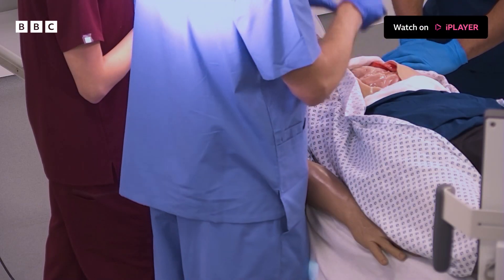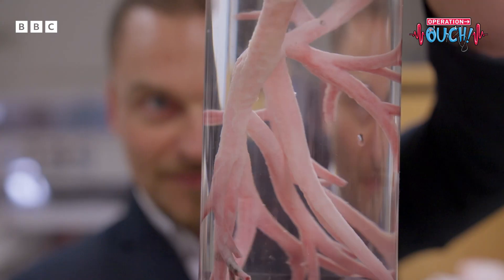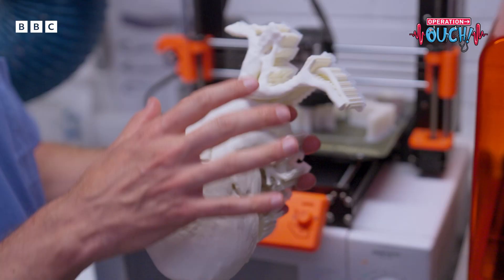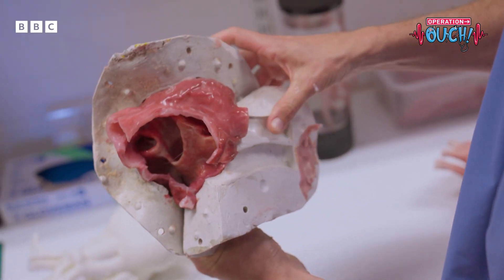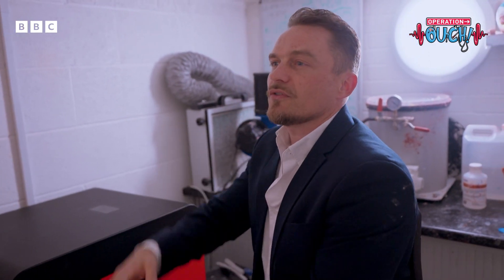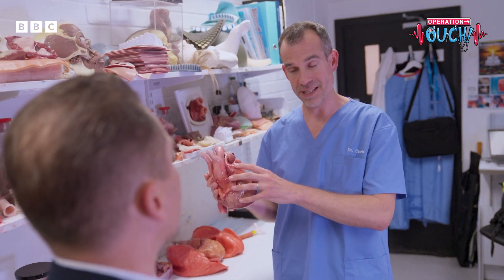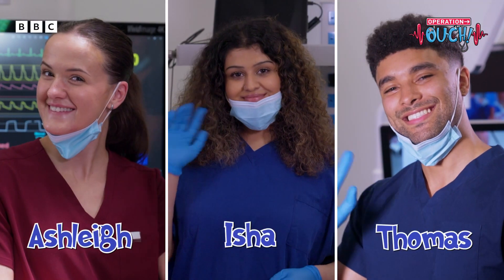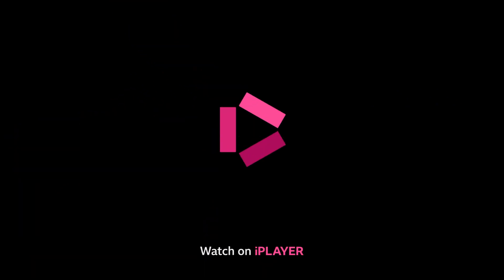FAKE GROSS ALERT! | How Doctors are Trained | Operation Ouch - EXCLUSIVE | CBBC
Chris shows us how doctors are trained up and some techniques used to perform fake surgeries.